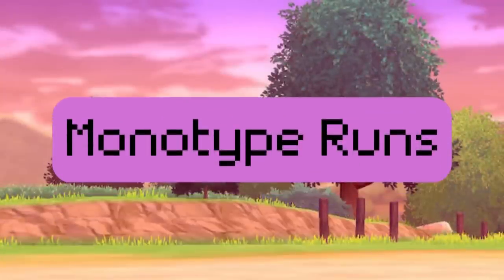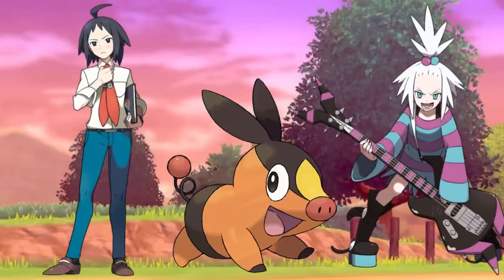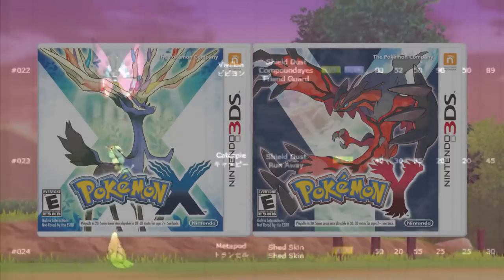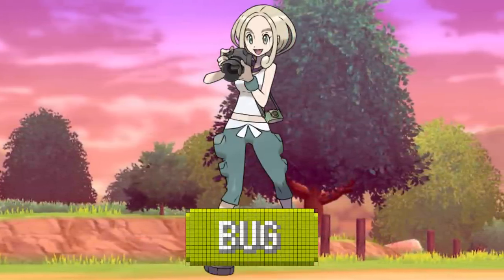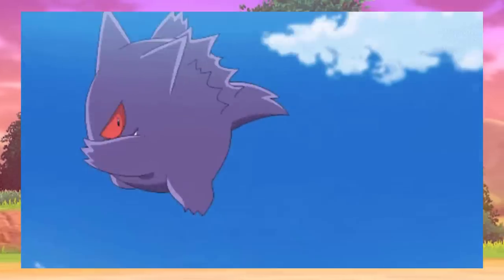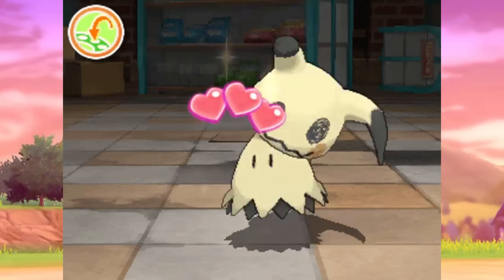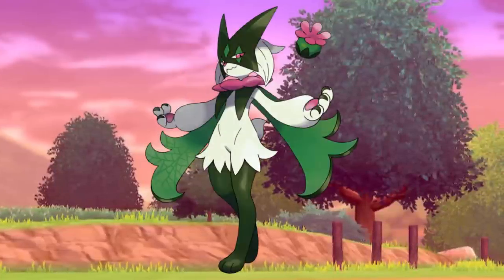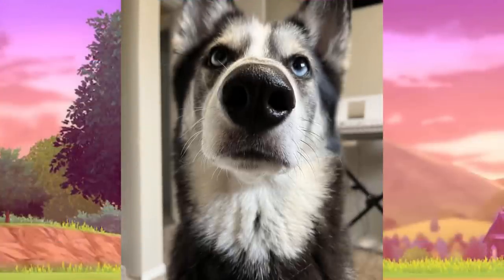The Best Monotype Run for Each Game | Part 2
Monotype Runs deserve a lot more love than they get, with Nuzlockes and Solo Runs taking center stage here on YouTube. So we're gonna give Monotypes some TLC and talk about the best types to run in each game! And thanks for reading!